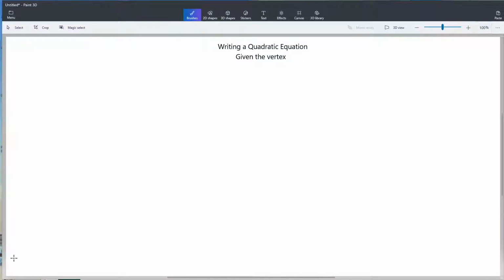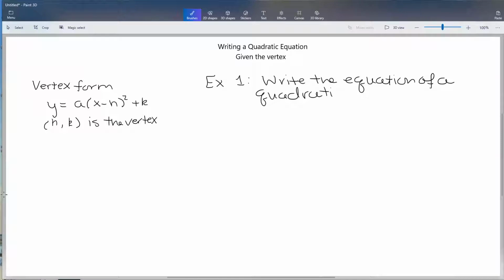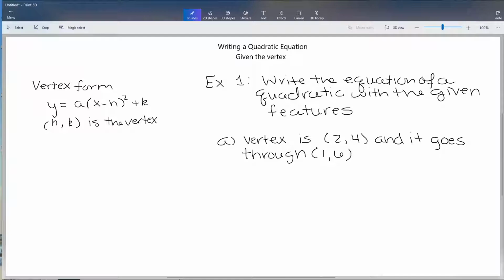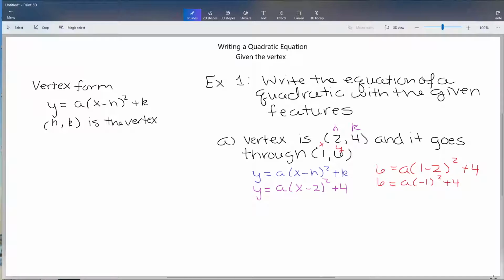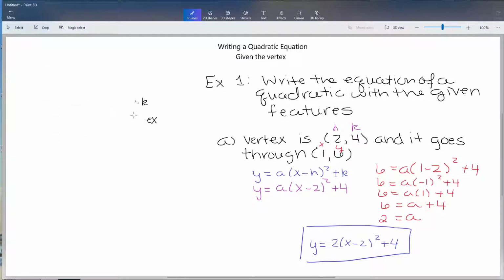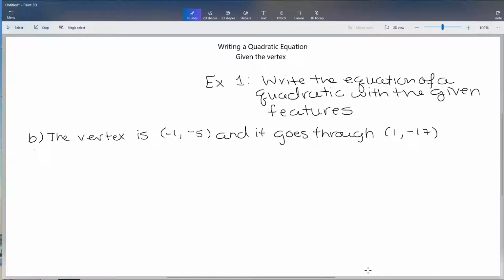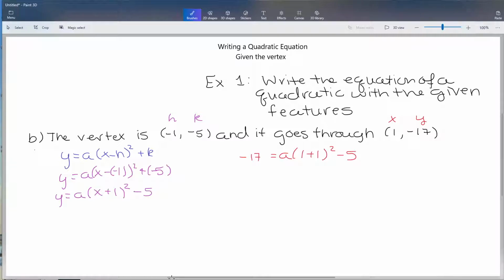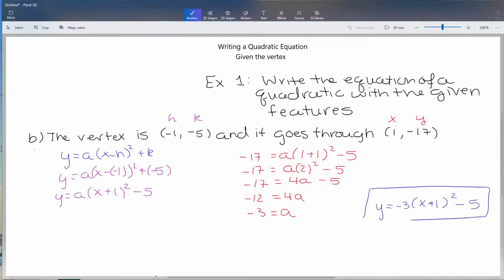Writing the Equation of a Quadratic Function Given the Vertex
Using the vertex and a second point to write the equation of a quadratic function.